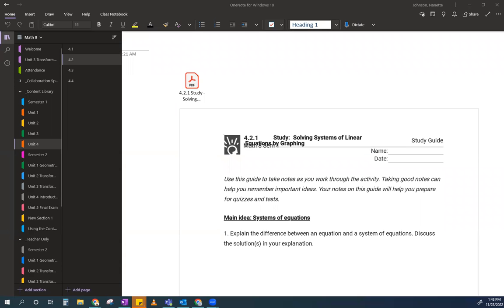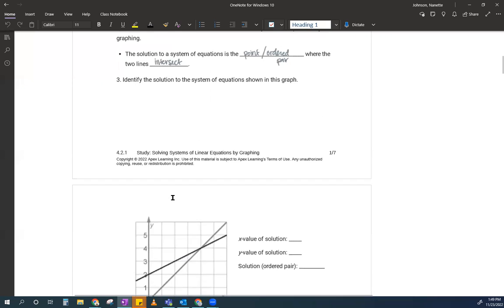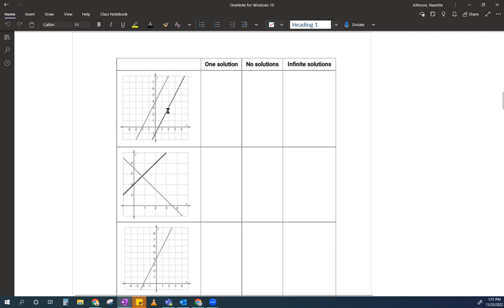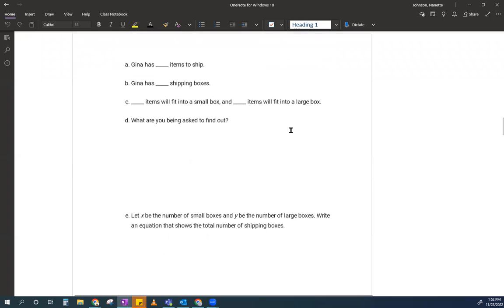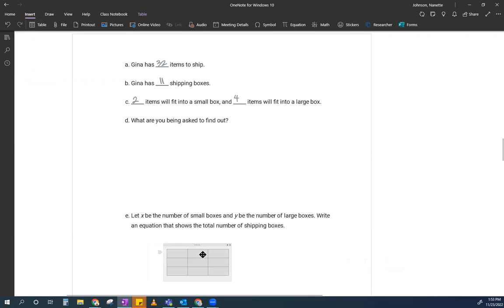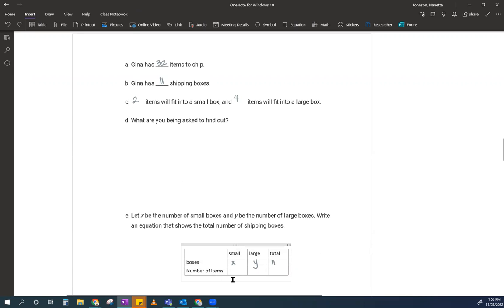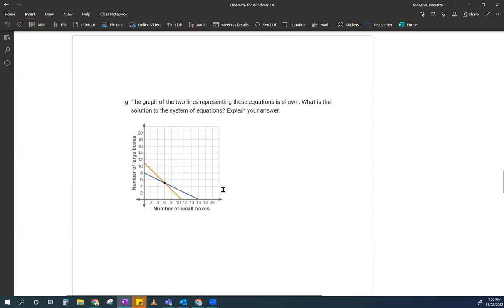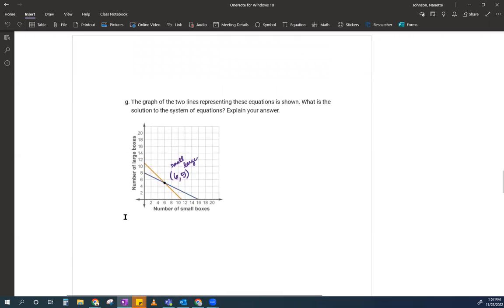Solving Systems of Linear Equations by Graphing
Lesson based on APEX Math 8 Semester 4.2

APEX.com

Learn what makes up a system of linear equations. Explore different ways to solve a system, including graphing, elimination, and substitution.